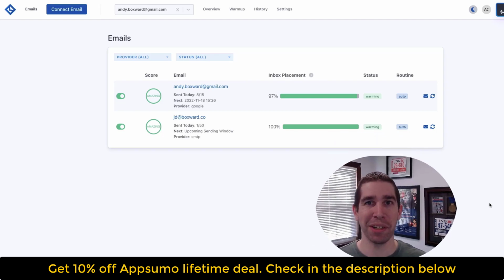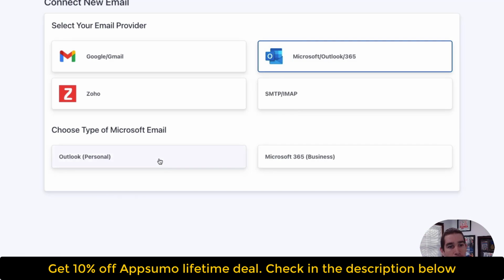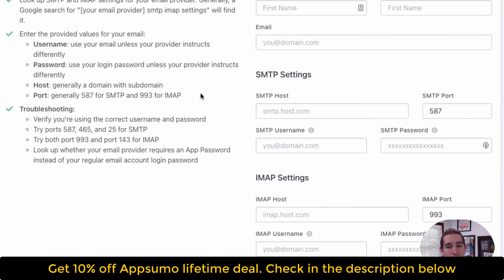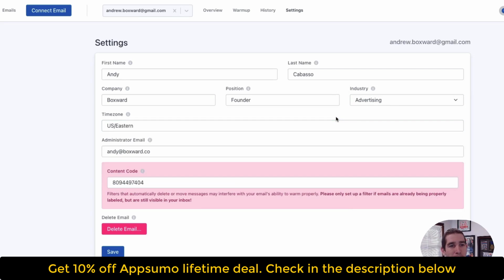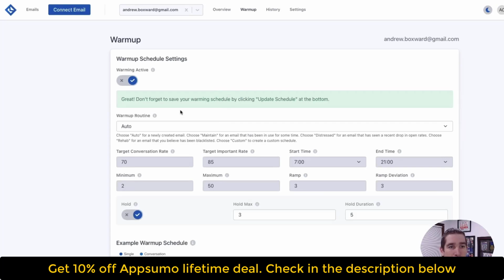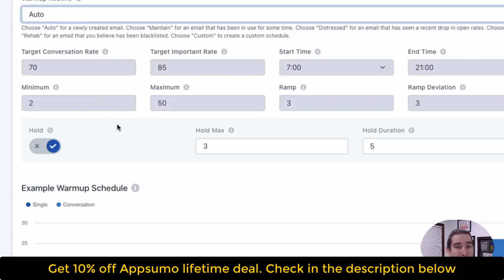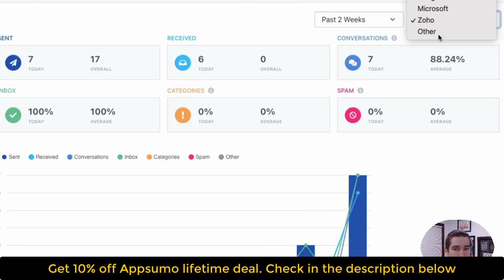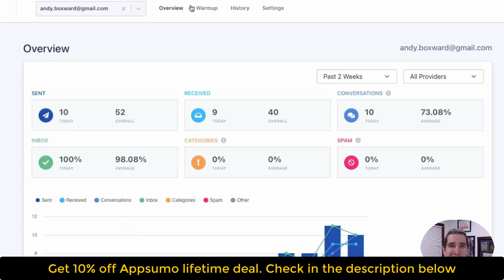Boxward lifetime deal $49 on Appsumo - 90% off Boxward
Boxward is one of the most complete email warmup solutions on the market, and right now they’re offering a lifetime deal.

If you’re looking to keep your outreach emails healthy and hit the inbox with Boxward’s complete email warmup solution, then this lifetime deal is for you! Boxward is a great tool to keep your outreach emails looking professional and well-written, without all the stress. So don’t miss out – get your Boxward lifetime deal today!

Visit the  "Boxward Appsumo lifetime deal" deal page.